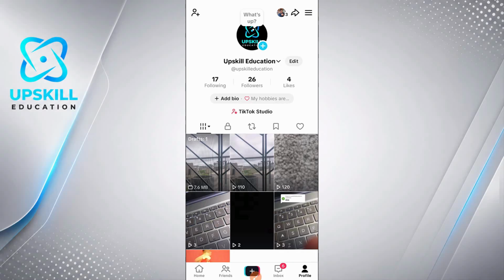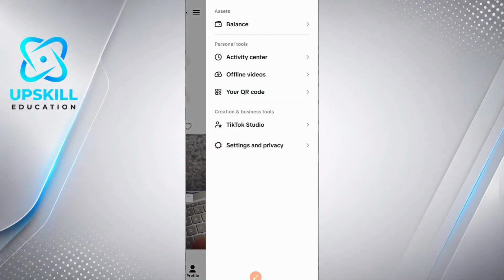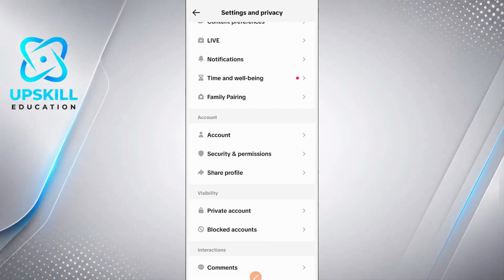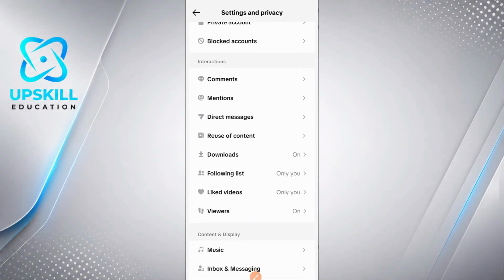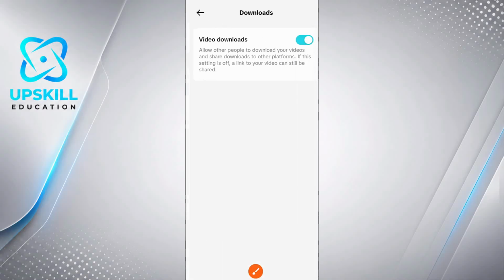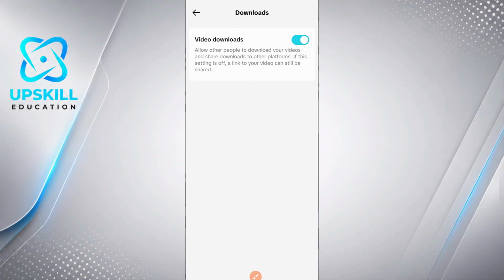Don't Let People Download Your TikToks (Fix This Now)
Learn how to disable the Save Video option on TikTok in this full step-by-step guide. If you don't want other people to download your TikTok videos, this tutorial shows you how to turn off video downloads.

What you'll learn:
Disable Save Video on TikTok
Turn off TikTok video downloads
Stop people from downloading your videos
Manage TikTok download settings
Change TikTok privacy settings
Turn video downloads back on

Timestamps

00:00 Intro
00:20 Open TikTok
00:50 Go to your Profile
01:20 Open Settings and privacy
01:50 Tap Privacy
02:20 Open Downloads
02:50 Turn off Video Downloads
03:20 Check the setting
03:40 Outro

▶️ How To Turn On The Download Option For Your TikTok Videos
▶️ How To Save TikTok Videos Without A Watermark
▶️ How To Download TikTok Videos
▶️ How To Make A TikTok Video Private
▶️ How To Hide Liked Videos On TikTok